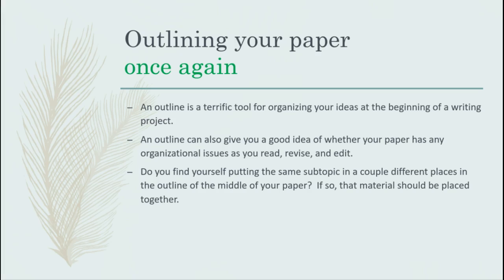Week 7 Lecture _1505